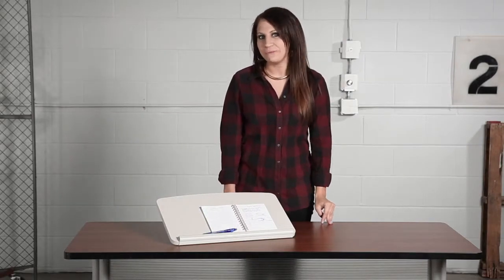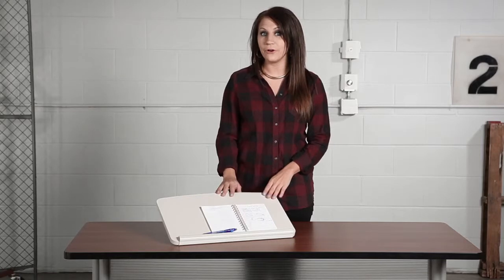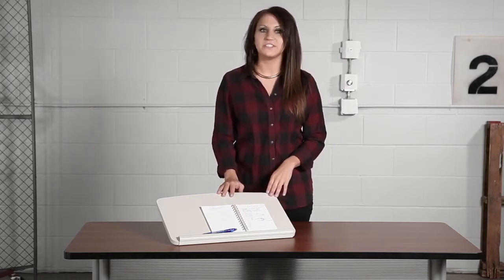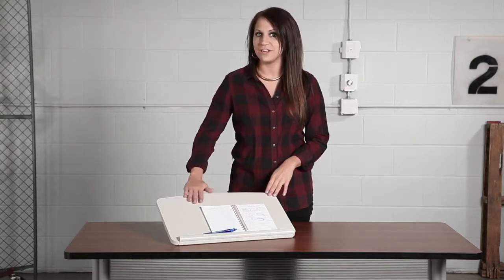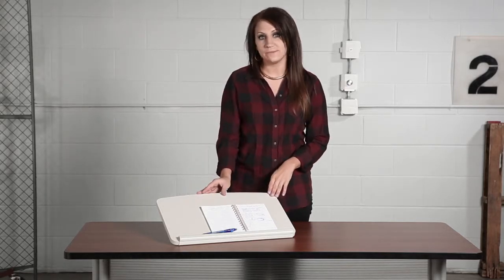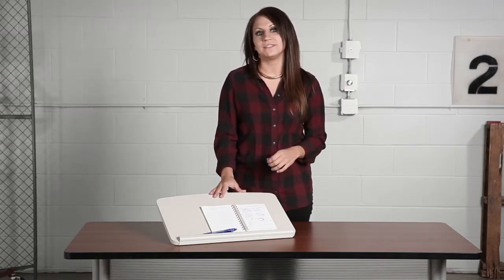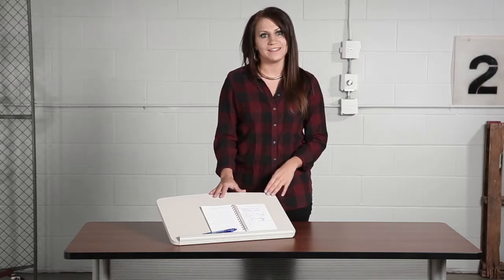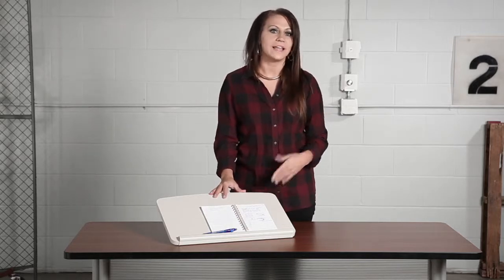Safco Ergo-Comfort® Read/Write Copy Stand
Don't copy me! This wood copy stand is designed to hold books, larger documents or spreadsheets. 5/8" wood construction with durable laminate finish. Two angle adjustment options for preferred positioning. 1" lip to hold documents or books.